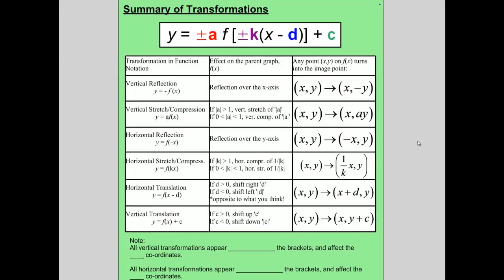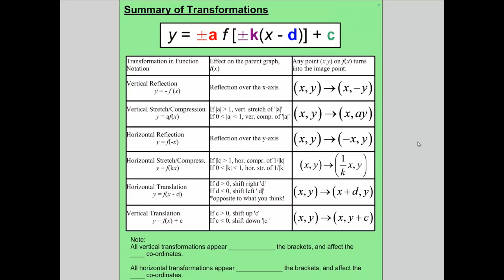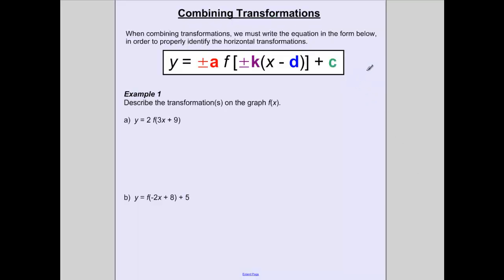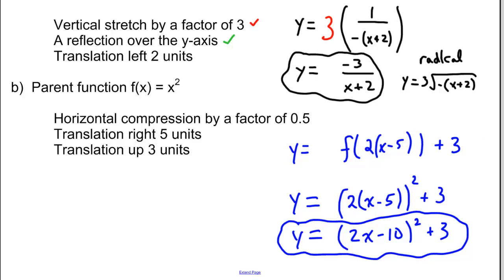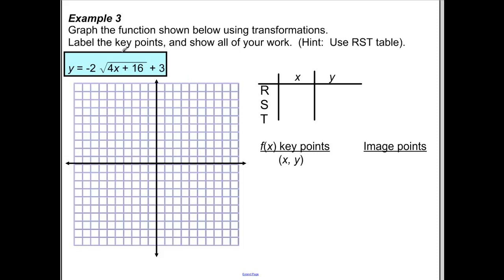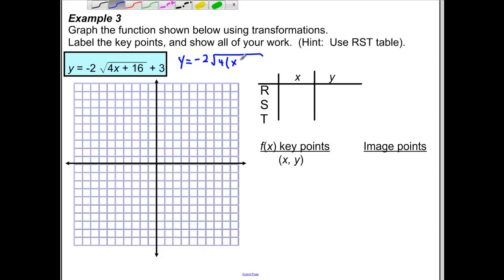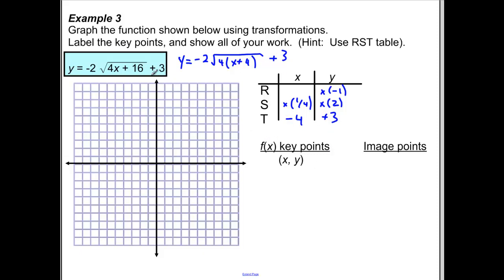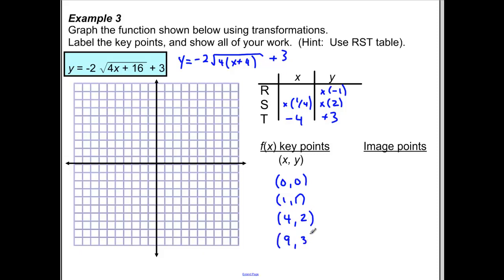U2L6 - Combinations of Transformations